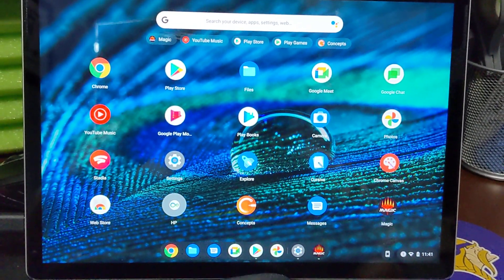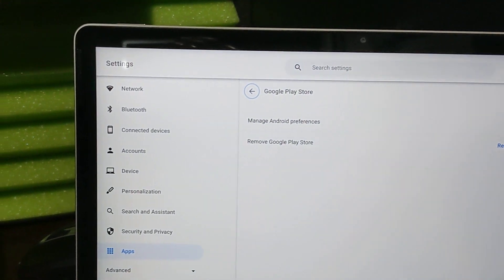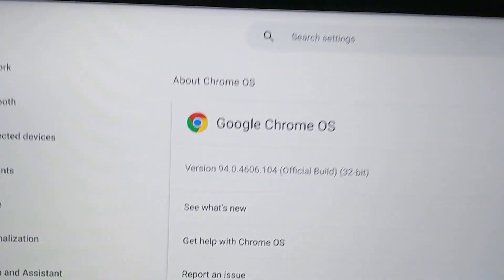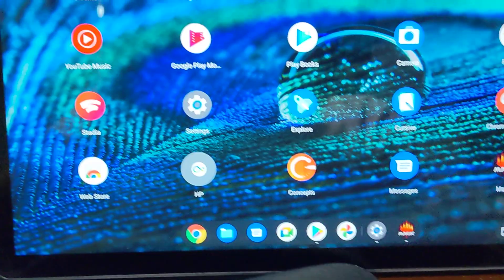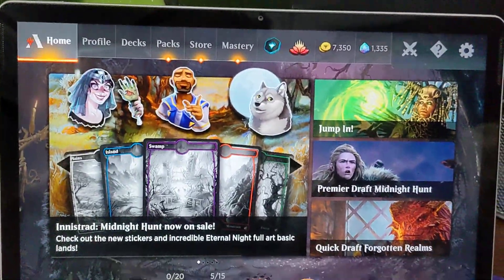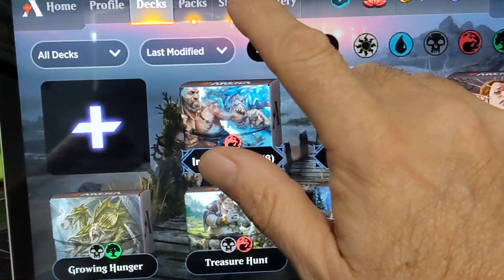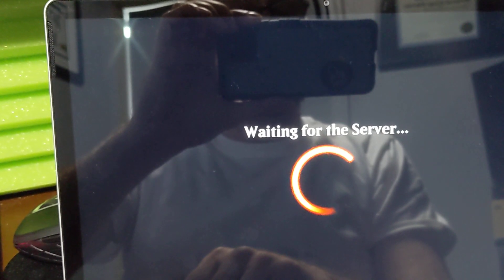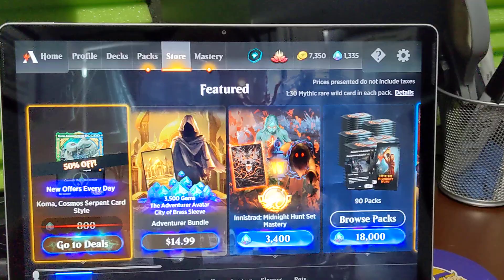HP Chromebook x2 11" Mtg Arena works well. Magic the Gathering Arena on Chromebook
Chromebook playing Magic the Gathering without any tricks, Straight Out of the Box